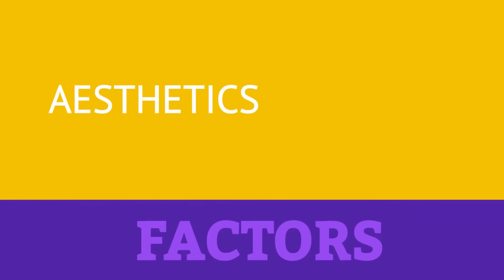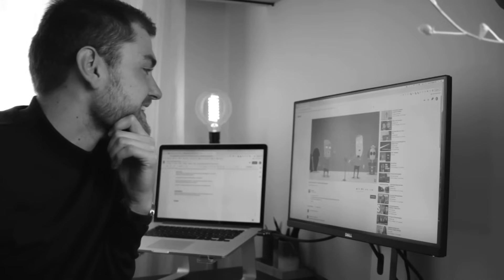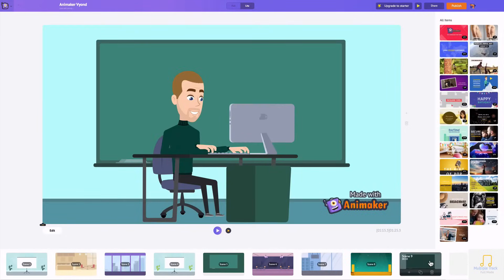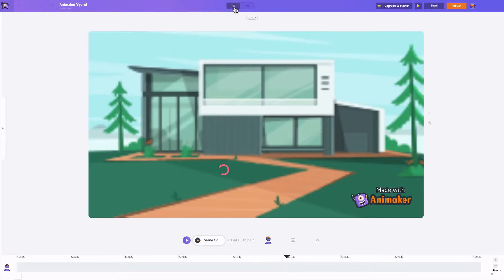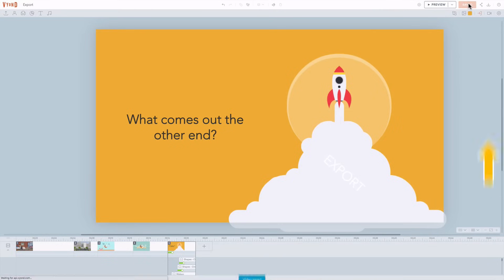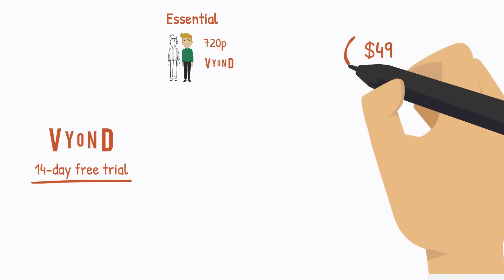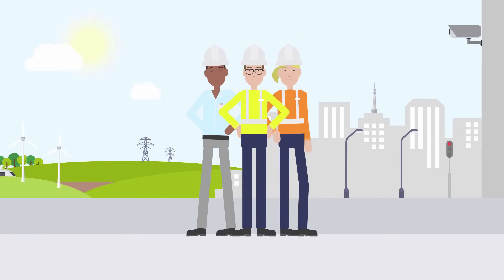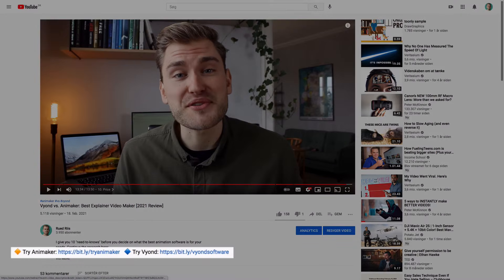Vyond vs. Animaker: Best Animation Maker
I walk you through 5 "need-to-consider" factors that decide what the best animation maker is for your needs. After this comparison, you're ready to try one yourself:

This head-to-head comparison of Vyond vs. Animaker analyzes the 5 most essential factors worth considering before you sign up for anything:

CHAPTERS
0. Intro (0:00)
1. Aesthetics (1:08)
2. Interface (3:46)
3. Animations (6:43)
4. Output (8:03)
5. Price (10:06)

I'm not surprised if you're confused about all the different animation makers out there. It's a jungle, and they are hard to compare.

So, I decided to go deep on two major players. And use my 10+ years of experience with browser-based explainer tools to help you understand how they differ.

I look at 5 concrete factors that I believe to be essential in your decision on what animation maker is the right one for your specific use case.

First, we look at the aesthetics of each tool. How does the Props, Characters, Scenes, Backgrounds, and Templates look like?

Next, we evaluate the user interface (UI) of both video creators to figure out if these tools will be easy to learn and pleasant to work with.

Then, we talk about animation. How are the libraries of animated elements made? What actions can the characters perform? How do we make static illustrations come alive?

The fourth factor is output, as our 2D animation videos are worthless until we get them out of this animation software, right? So, how do they export; what resolutions and formats are available?

Lastly, we touch upon price as the plans for Animaker and Vyond are quite different. Hard to compare, but there are some main features we can hold up against each other.

💡 LEARN TO MAKE VIDEOS LIKE THIS ONE (for less than $1/day) ⤵️

UPDATE
Vyond now offers custom aspect ratios, so they match Animaker's ability to export videos in vertical and squared formats.

GEAR
Cheap USB Mic
Good Clip-On Mic
Cheap Lights
My Voice-over Mic
Old (but gold) Camera